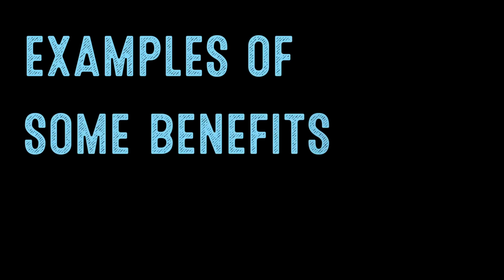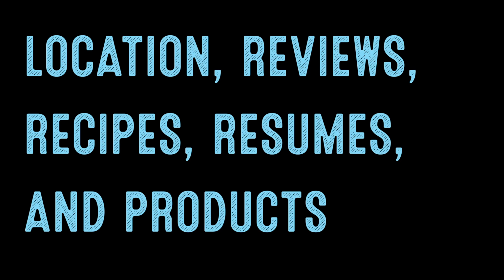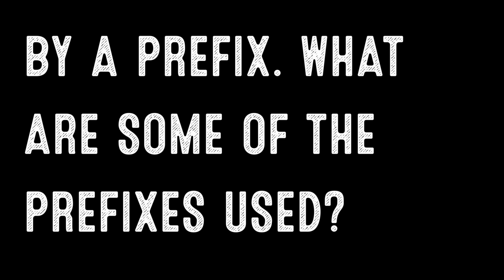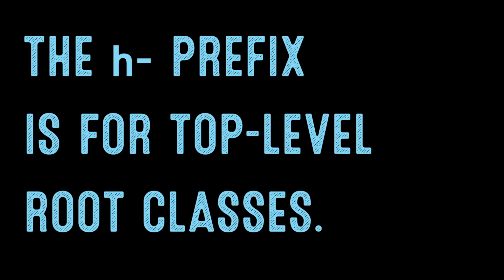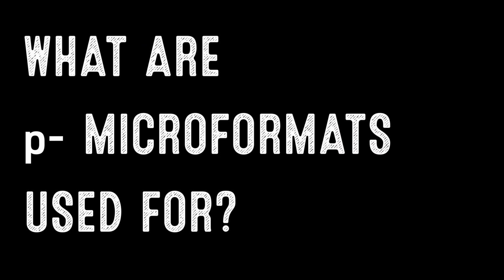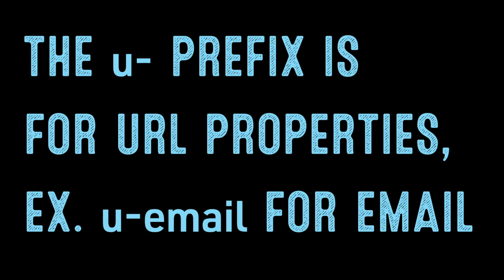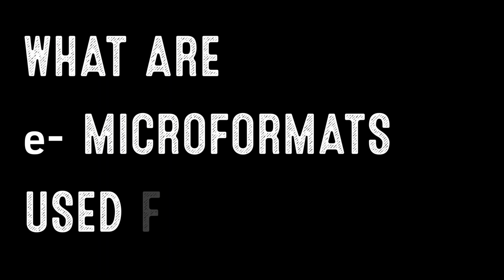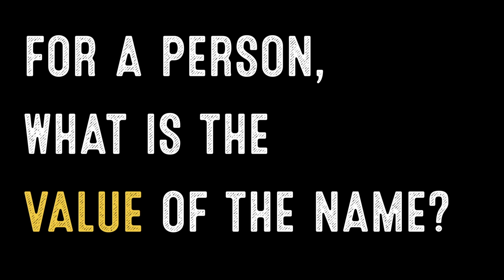Coding for Beginners: Code Quiz #7— Microformats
Designers Learn Code: The Weekly Code Quiz #7—Microformats

We are reviewing the use of microformats.